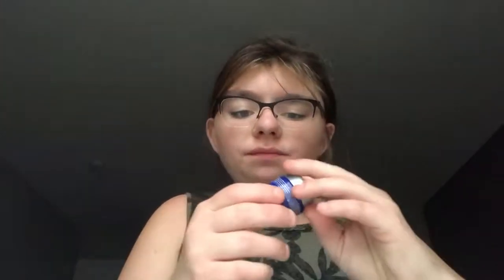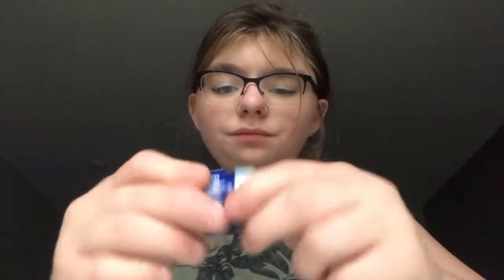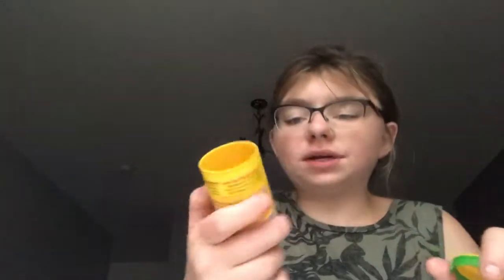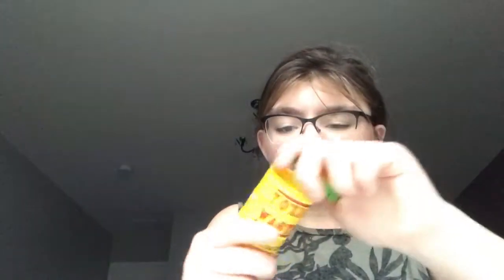(asmr) Container Sounds